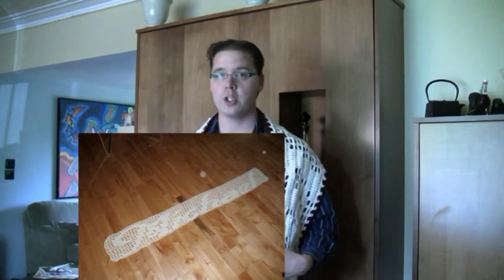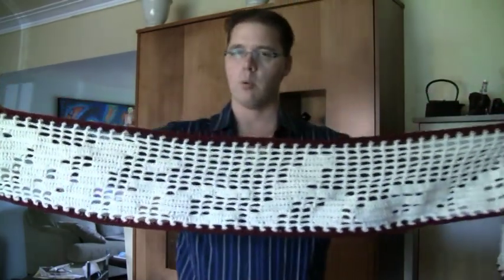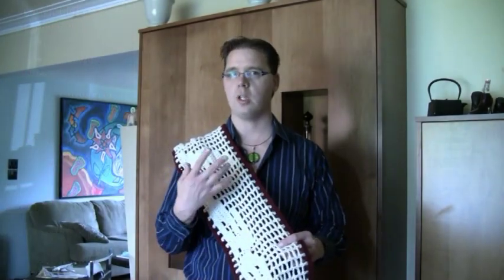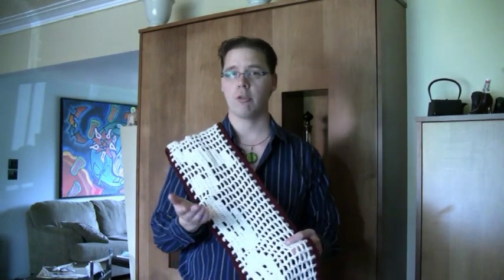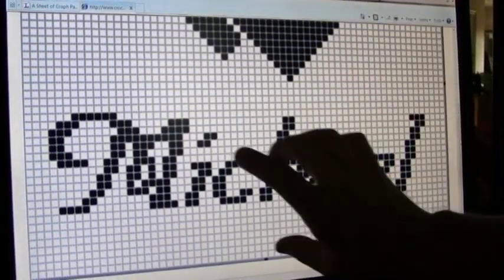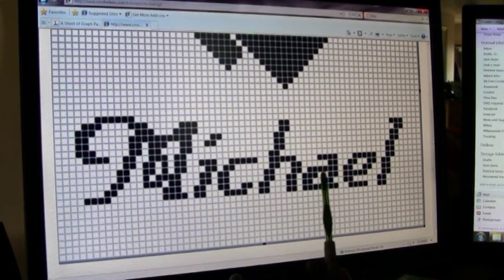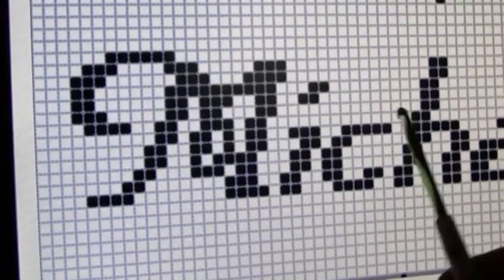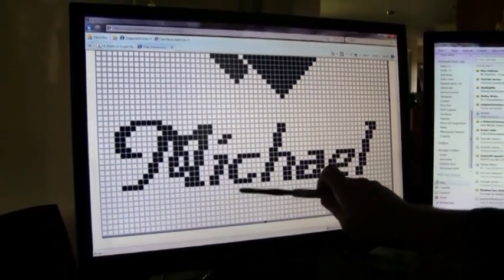Filet Crochet | BEGINNER | The Crochet Crowd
For more free crochet patterns and ideas, check out In this tutorial you will learn how to Filet Crochet, be able to read the graphs, and follow along.  Filet Crochet is challenging but really rewarding. Enjoy this complimentary crochet video.